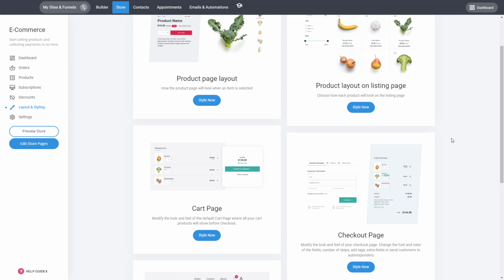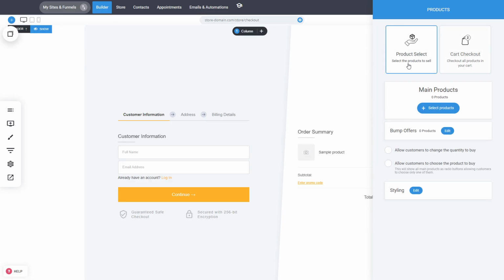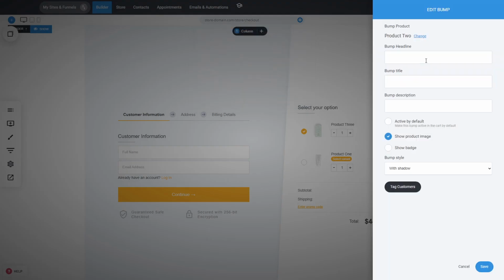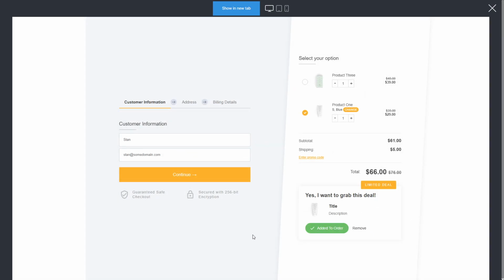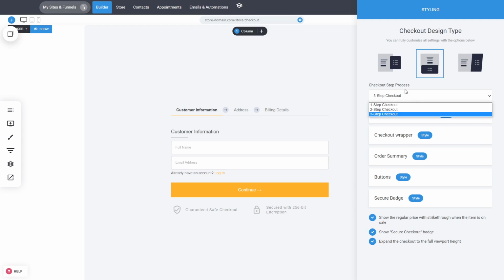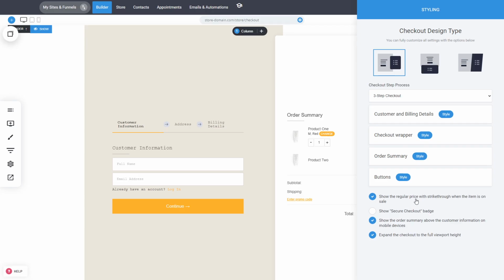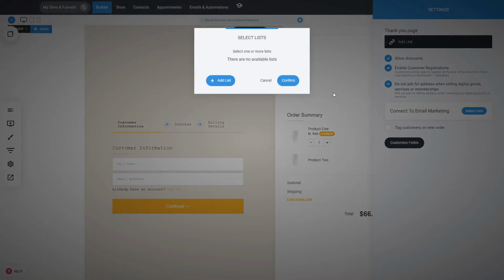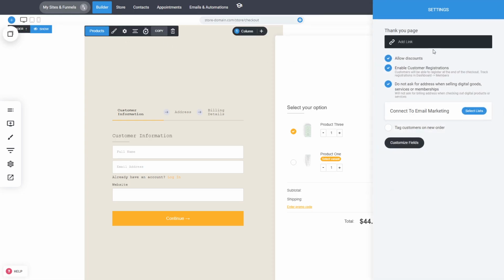How to Create a No Code Online Store with Funnelgram – Part 7